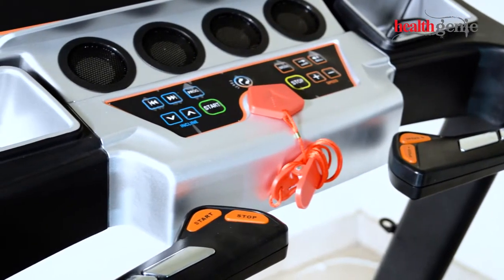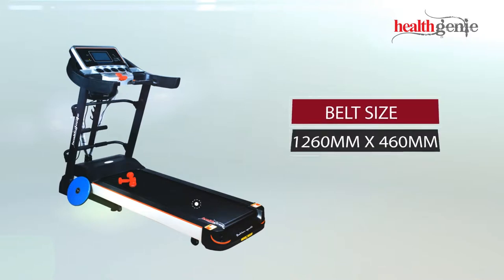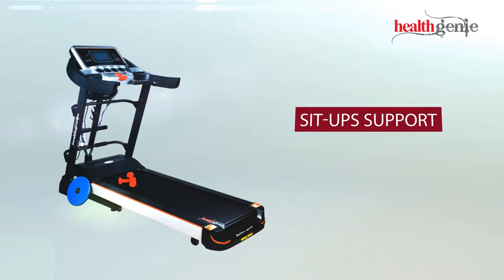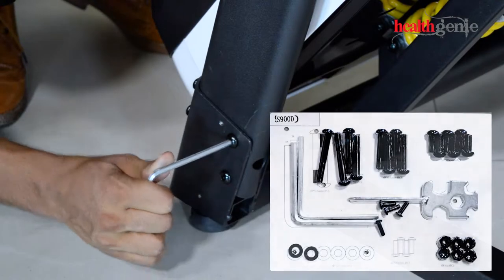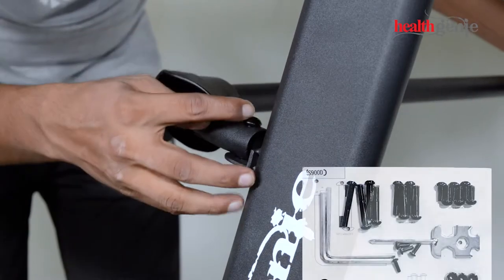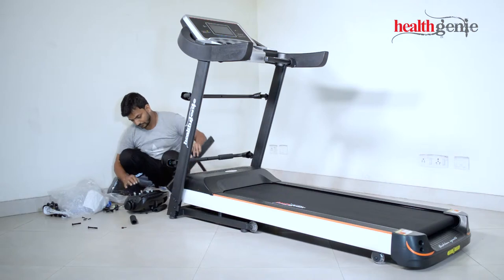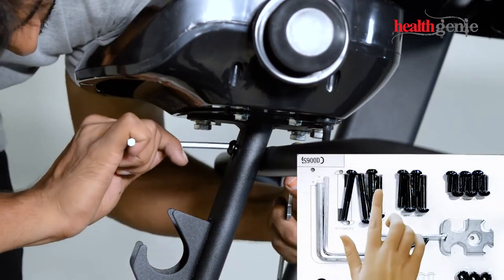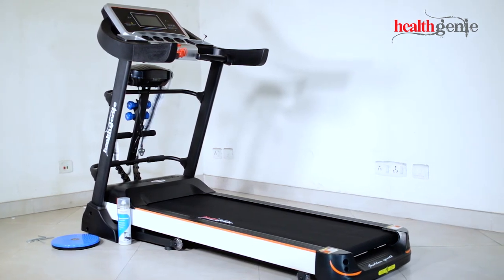Healthgenie Treadmill 4612A Installation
Home Treadmill Buy Online

Healthgenie 6in1 Motorized Treadmill 4112M (2.0 HP)
Healthgenie Drive 4012M Motorized Treadmill (2.0 HP)
Healthgenie 5in1 Motorized Treadmill 4612A (2.0 HP)

Healthgenie treadmill has a 5 inch LCD display with USB, WIFI & Bluetooth connectivity and displays multiple actions such as speed, distance, time, calorie, heart rate, multi-media etc on screen.

This treadmill also has BMI function which helps you to check body to mass index. It has a running belt dimension 126x46 cms and can easily bear weight up to 120kgs.

The running platform for this treadmill is very strong and durable so it does not shake or vibrate while using it.